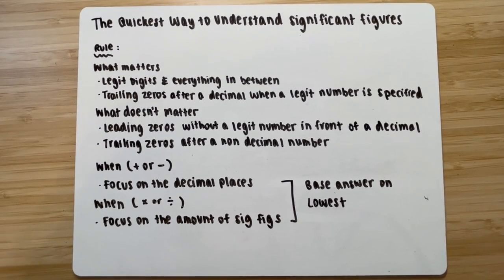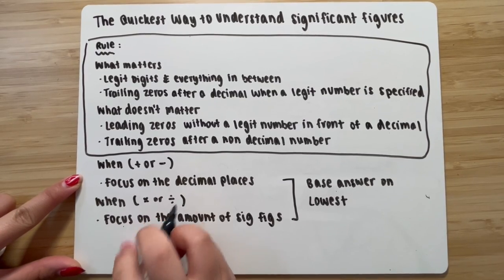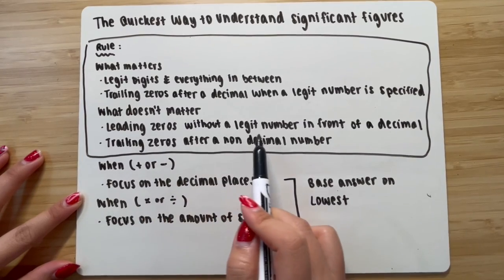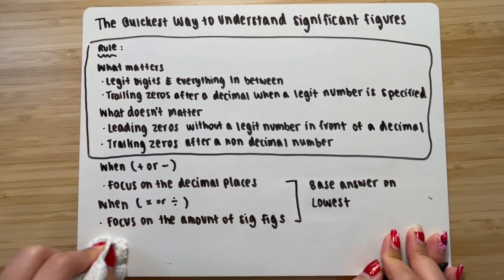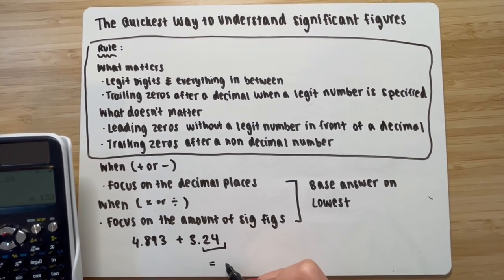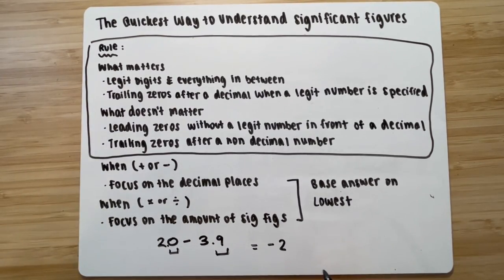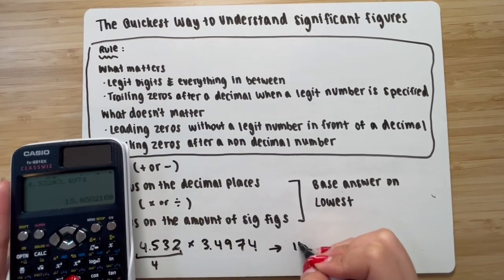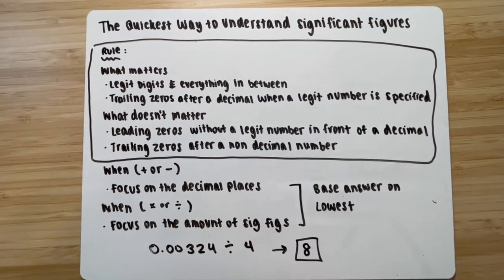Physics w/ Calc 1 Understanding Significant Figures | Shortcut Way